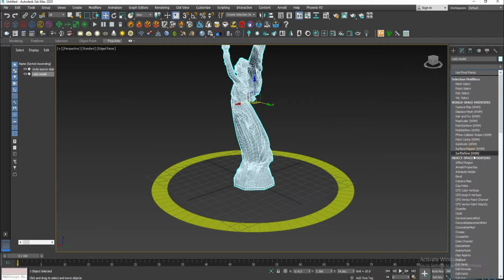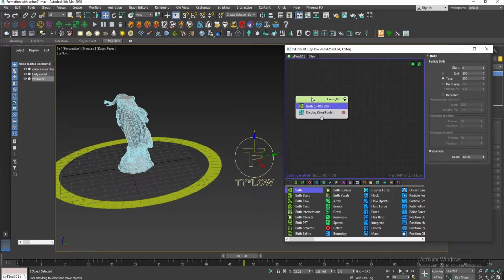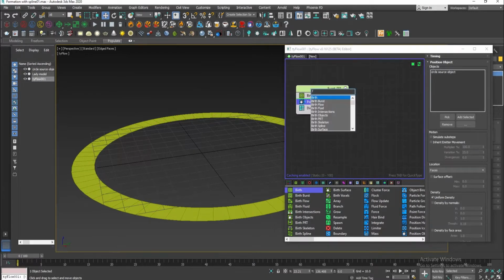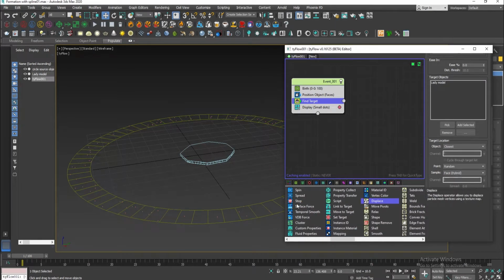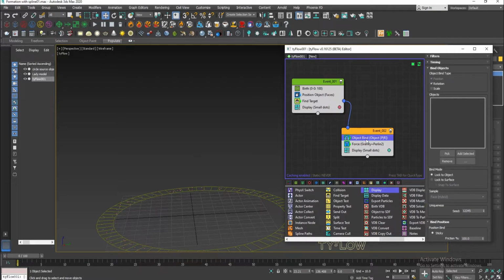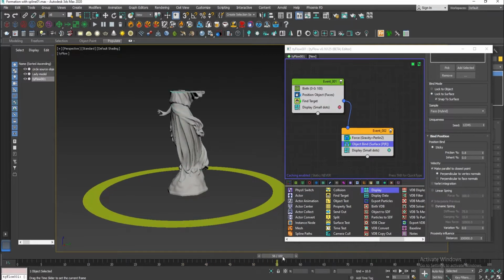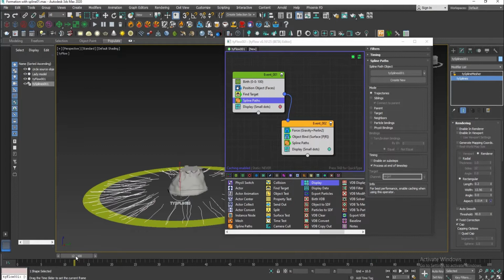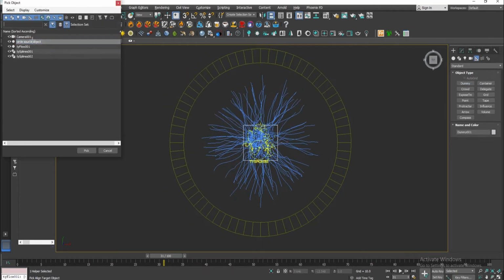TYFLOW - Objects & Figures Splines formation / Tutorial / 3Ds Max / Redshift render / After Effects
In this video, I WILL SHOW YOU HOW TO MAKE A HUMAN FIGURE OR ANY OTHER SHAPE FROM SPLINES IN 3DS MAX WITH THE HELP OF TYFLOW.

Please watch this video till the end to know the professional and easiest method.

You will learn a lot of  useful tips, tricks and techniques.